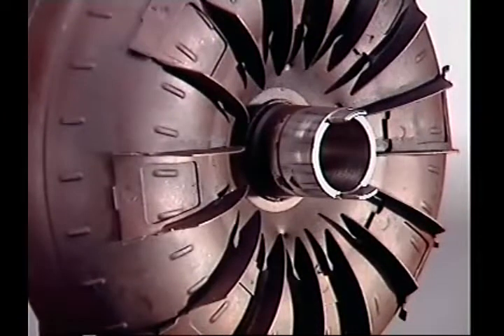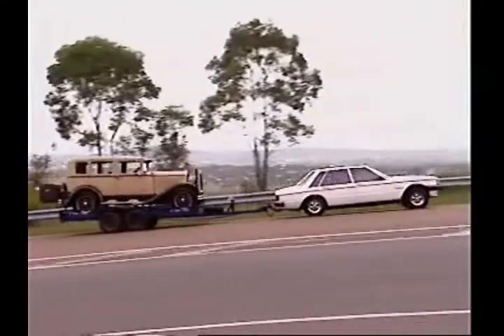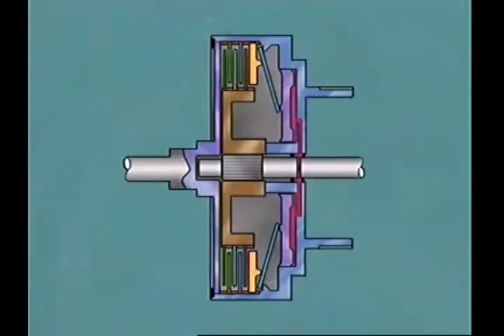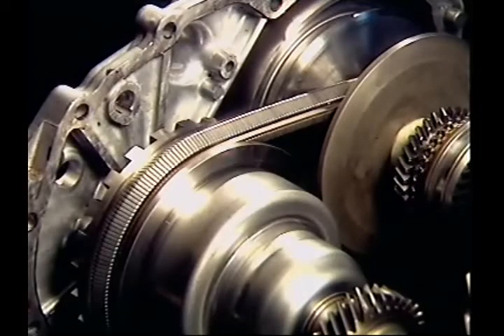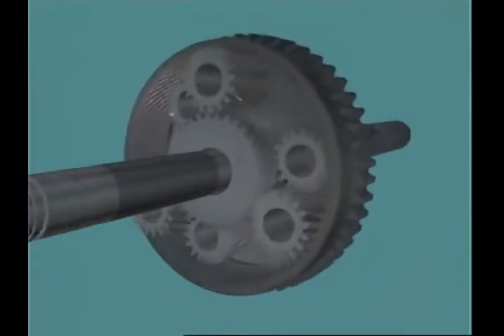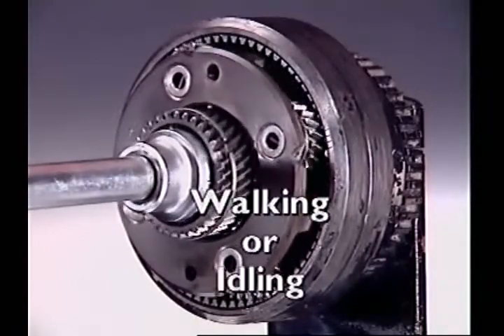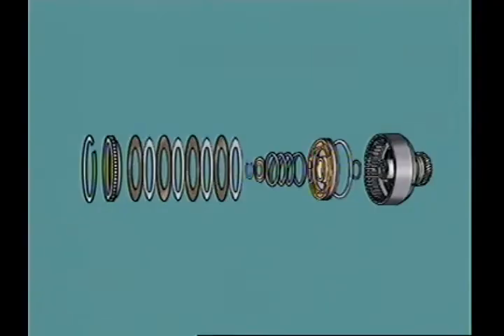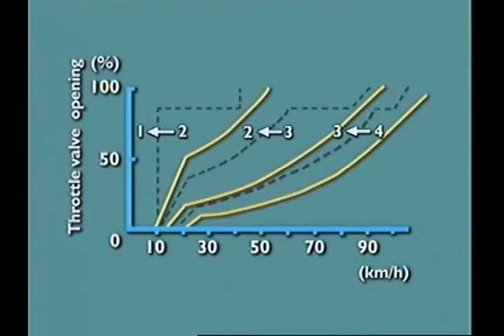AUTOMATIC TRANSMISSIONS PRINCIPLES